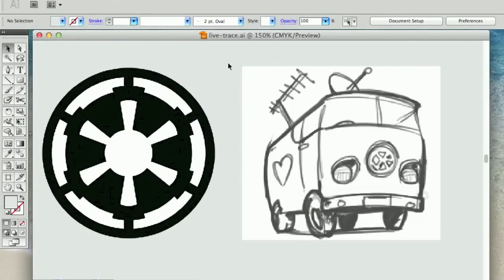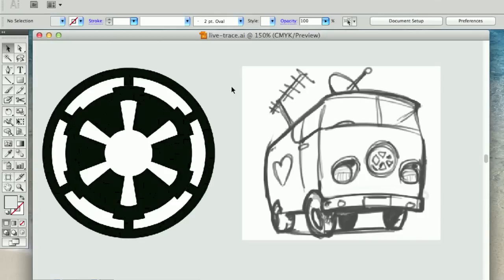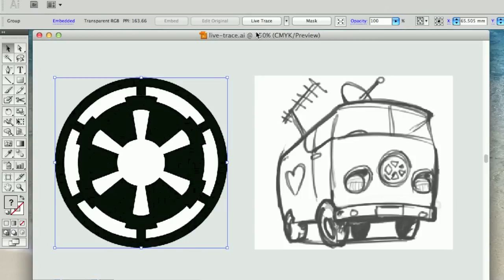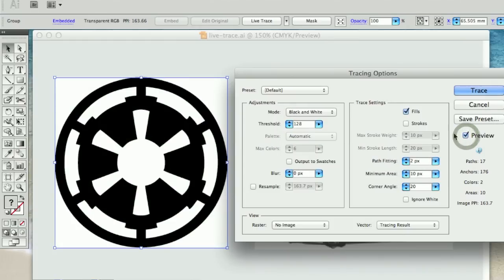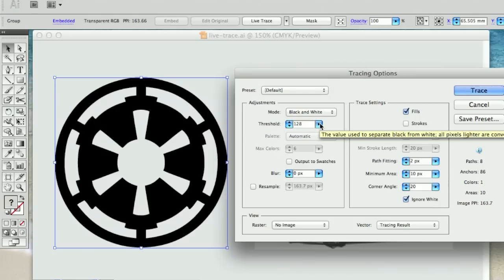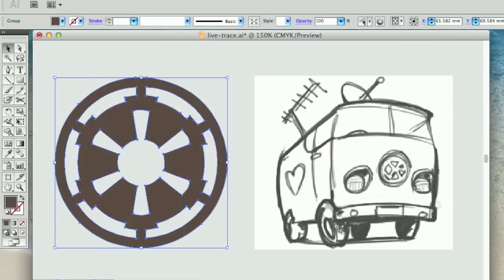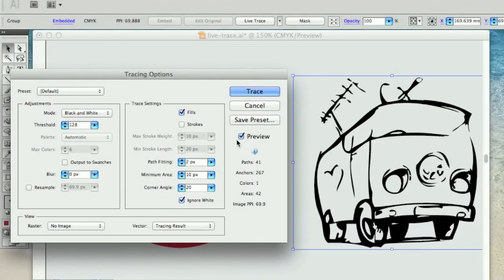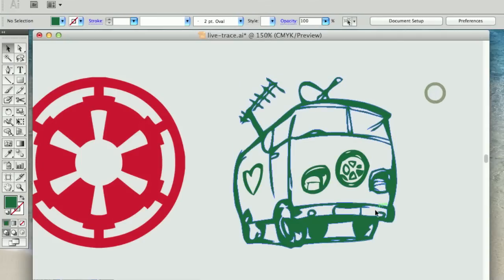Converting JPEG/Raster to Vector with Illustrator Live Trace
In this week's video tutorial James demonstrates how Adobe Illustrators Live Trace tool can be effective for converting JPEG logos and illustrations to vector files.